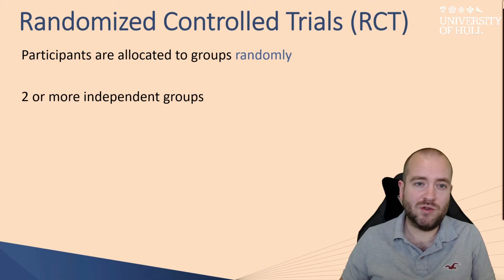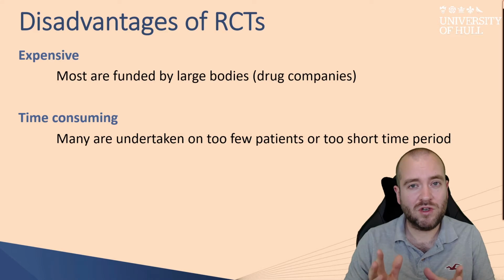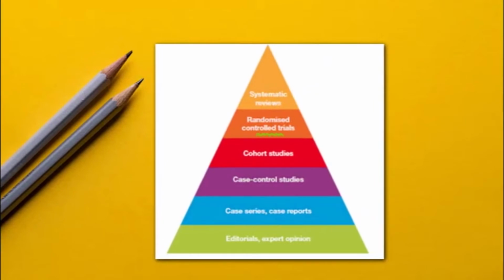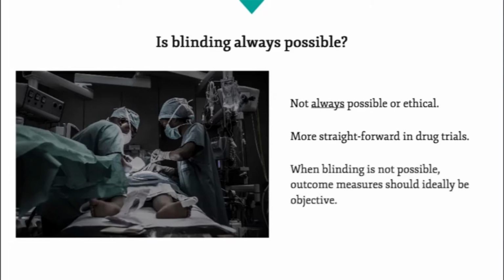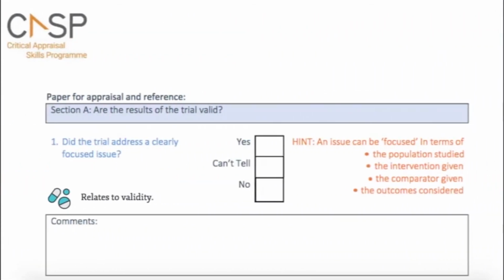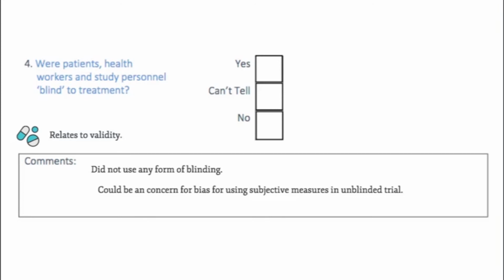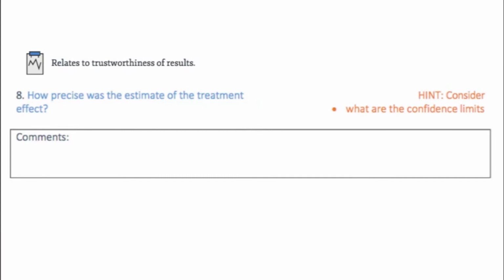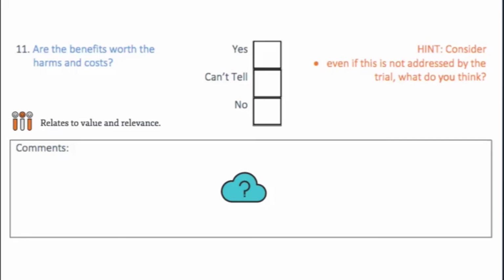Randomised Controlled Trials for Paramedics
A video explaining Randomised Controlled Trials and providing information how to apply the CASP tool (courtesy of the Cochrane Collaboration)